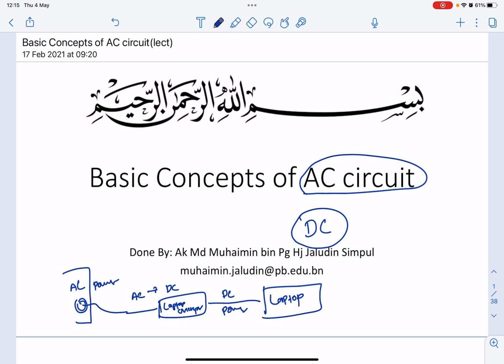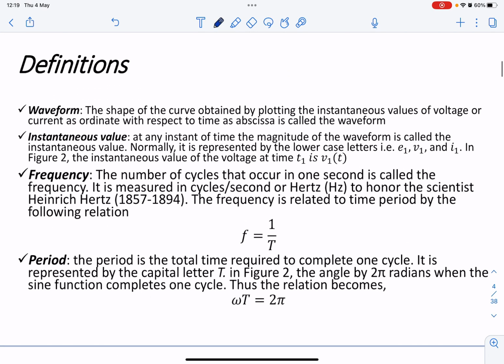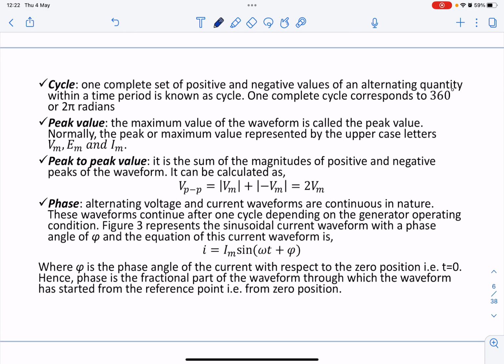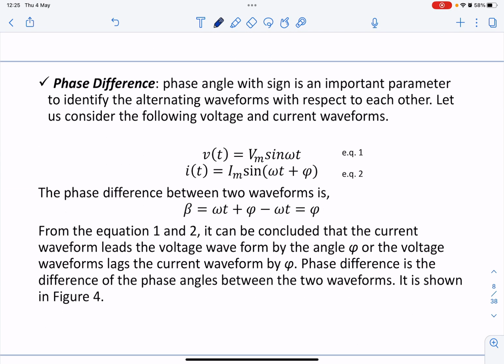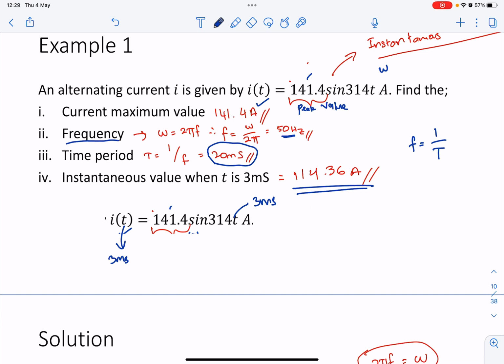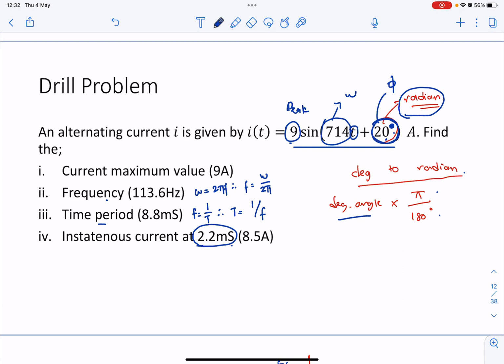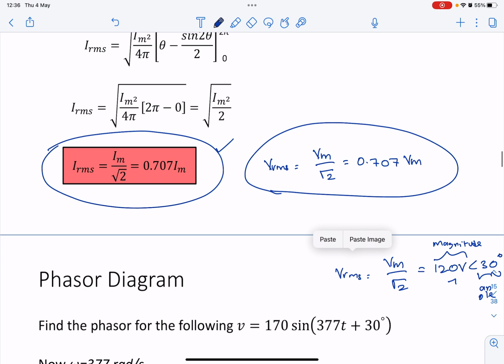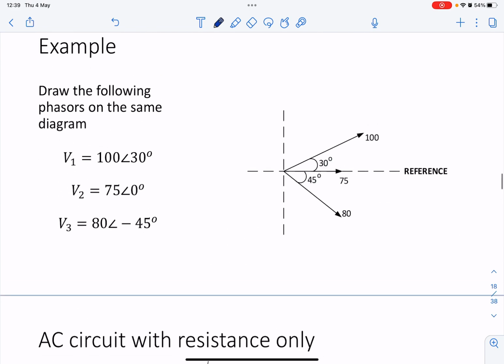Basic AC Concept Part 1